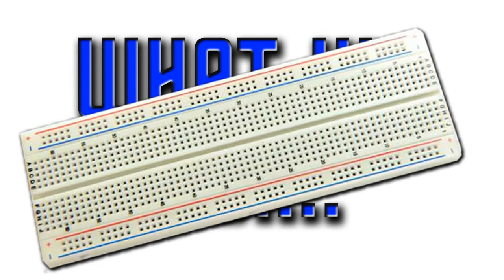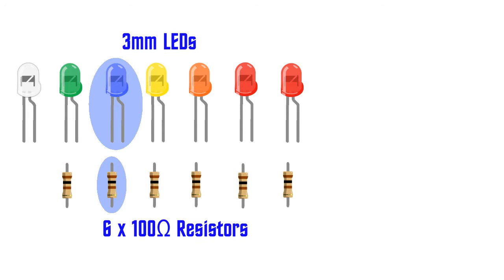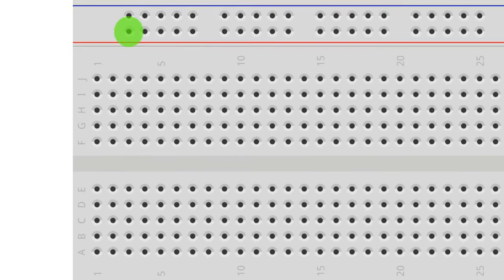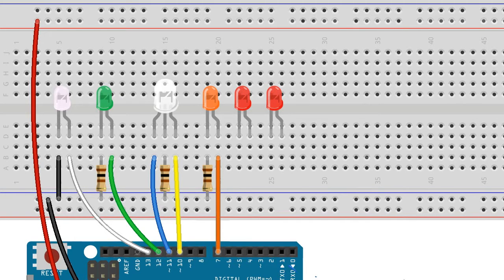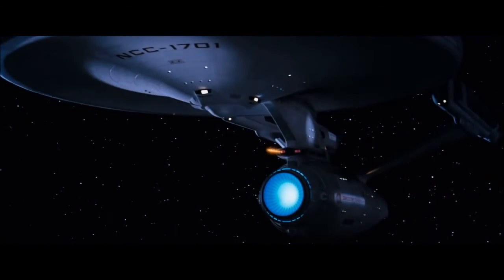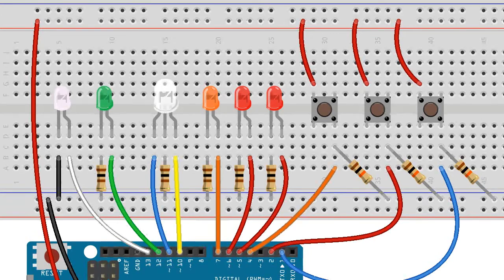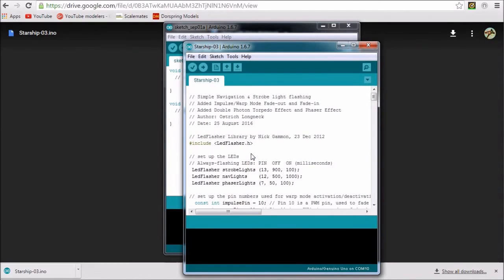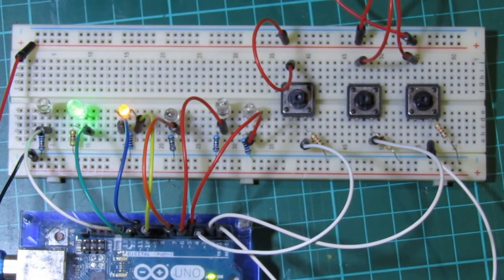Arduino for Starships - Ch05 - Phasers and Photon Torpedos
Attention Cadets! In this segment we add phaser and photon torpedo effects to our breadboard, and connect button switches which allow us to interact with the Arduino through the new "Starship-03" sketch.

Useful links:
(Right click, select Copy Link Location, and paste into browser's address bar)